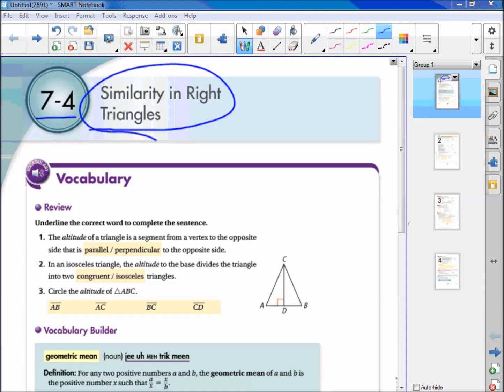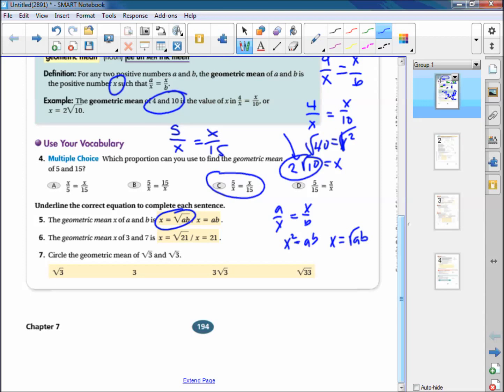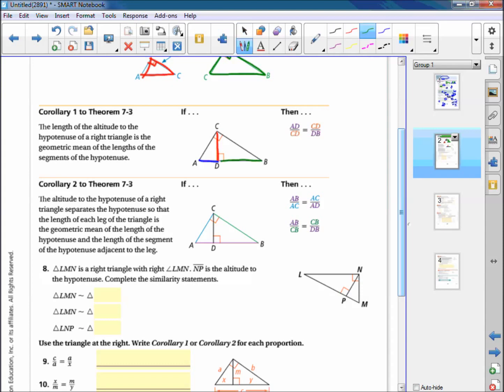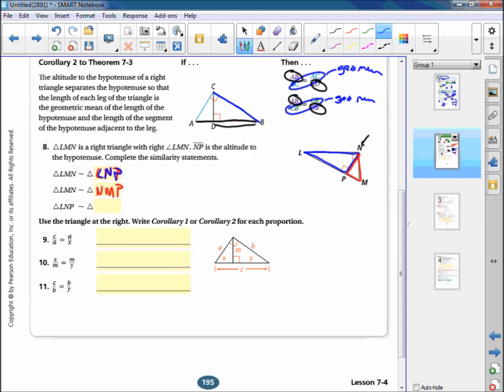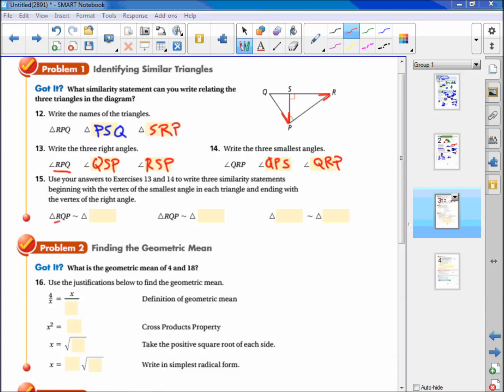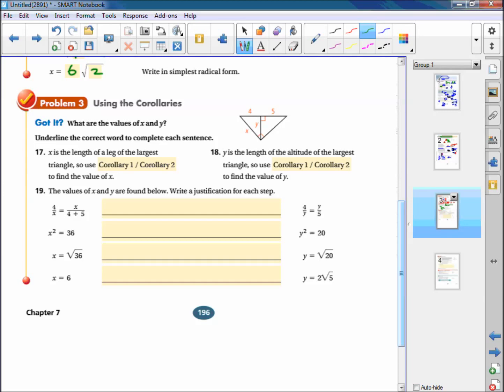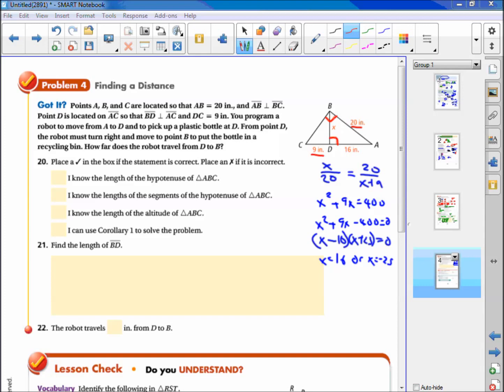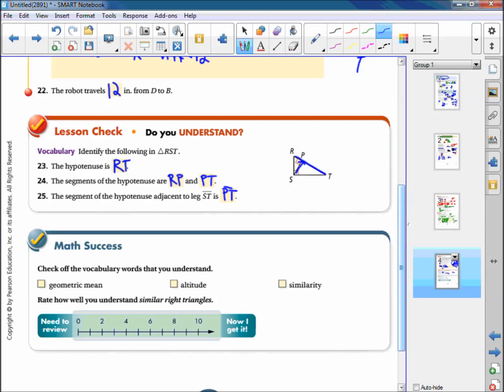Geometry Section 7.4 - Similarity in Right Triangles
Geometry Section 7.4 covering Similarity in Right Triangles